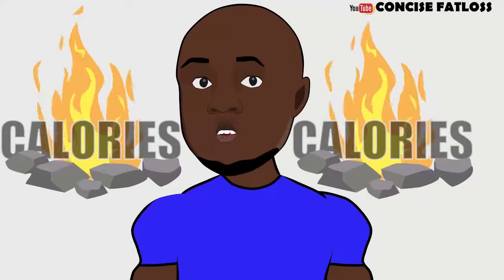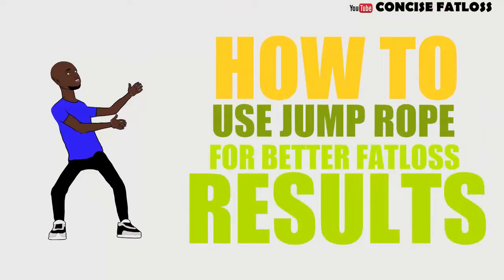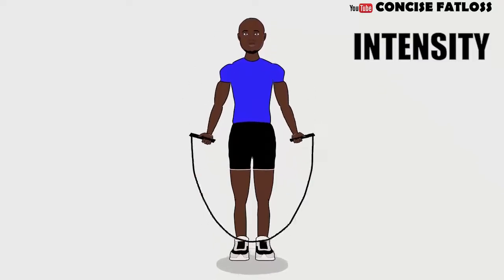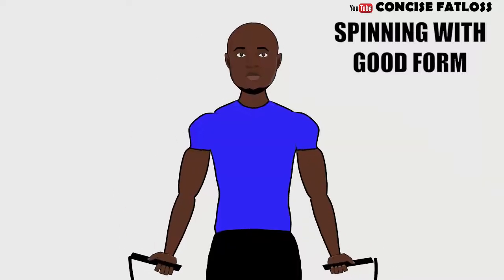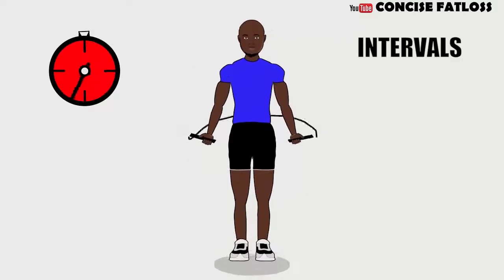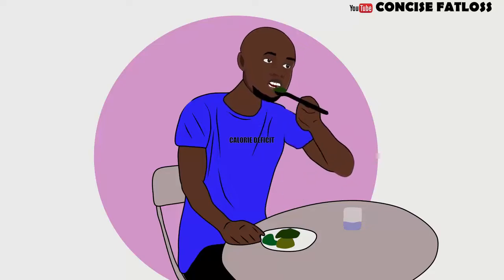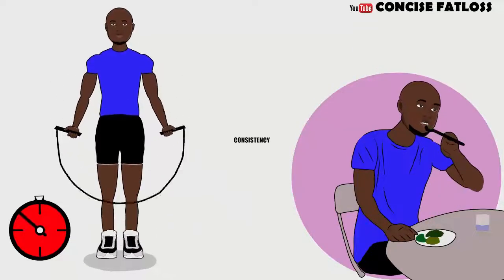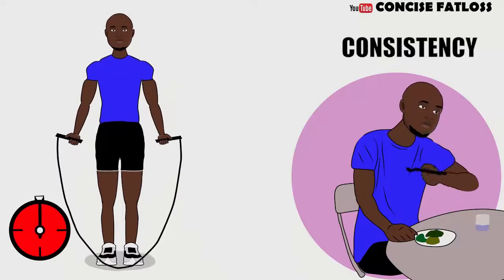[NEW] HOW TO JUMP ROPE FOR FAT LOSS - JUMP ROPE WORKOUT TO LOSE WEIGHT FOR BEGINNERS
I know you're familiar with including jump ropes to your workout routine for fat loss

So in todays video, am going to show you "HOW TO USE JUMP ROPE FOR A BETTER FAT LOSS RESULT"

By the way, when was the last time you used a jump rope?

Hmmm...

Do you know it burns calories?

Targeting the hand, forearm, shoulders, abdominal fat, back fat, glutes and calves

Yes, even jumping at a moderate rate can burn off 10-16 calories in one minute and over 160 calories in 10 minutes

That's awesome, right?

So in today's video, am going to show you "HOW TO USE JUMP ROPES FOR BETTER FATLOSS RESULTS"

The first and most important thing for getting a better fat loss result with jump rope is INTENSITY

INTENSITY involves going all out with maximum effort, in waving the rope, as much as your body can carry.

The second I want to talk about for getting an optimum calorie burn and fat loss is HOLDING THE ROPE TIGHT AND SPINNING IT WITH GOOD FORM.

This helps you put all the tensions and resistance on your body

This can be achieved by keeping your shoulders and arms shorter apart and tight to enable your shoulders burn.

The third I want to talk about is INTERVALS

This involves skipping the rope with maximum intensity for a time period and then taking a rest.

For instance, you can go for intervals of 20 seconds intensity, followed by 10 seconds rest for your preferred duration of jump rope.

The next thing that helps for the fat loss with jump ropes is INCREASING THE WEIGHT OF YOUR JUMP ROPE

This is done to put more resistance on your body, to burn more calories, thereby making it easier to burn more fat.

The next thing is not specifically jump rope related, but if you're going to burn fat, you need to be EATING IN A CALORIE DEFICIT, on healthy meals, to enable your body burn more calories than you consume.

Finally, if you want to get optimum fat loss result with jump ropes, then it all comes down to CONSISTENCY

You can't just go one day of jump ropes and eating in calorie deficit and then go back to bad habits the next day and expect results.

You need to be consistent and do this, day after day, if you want to see fat loss results, with jump ropes.

If this video was very helpful for you

If you have any question or want to share when you're going to try this out, drop it in the comment section below